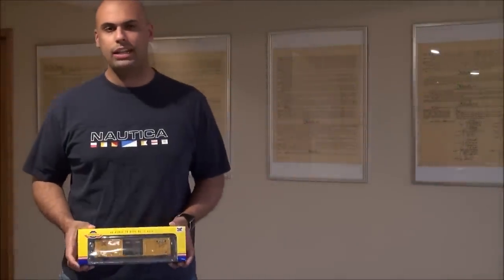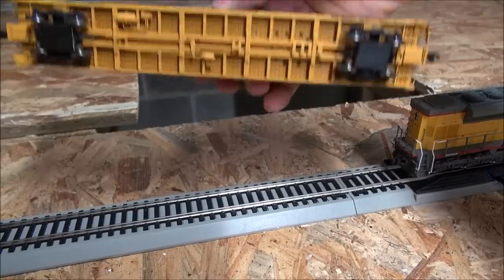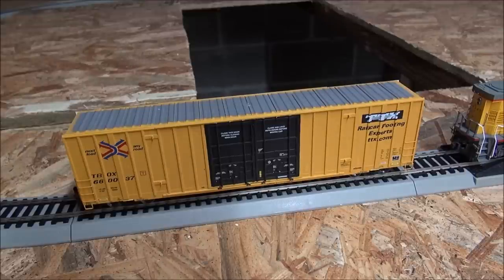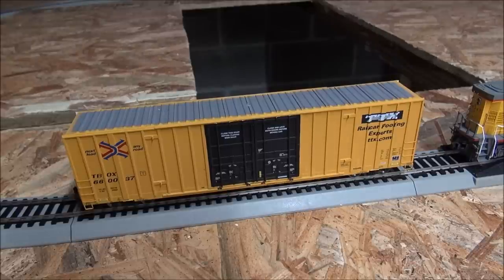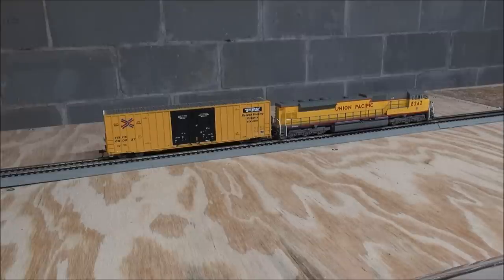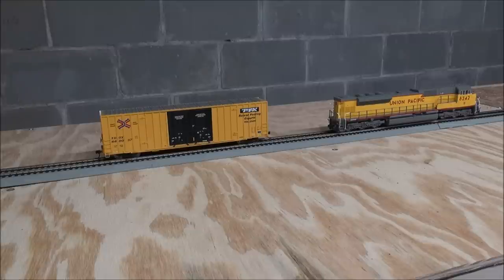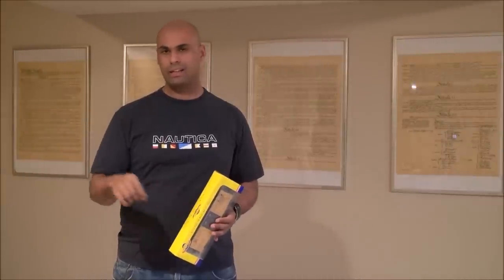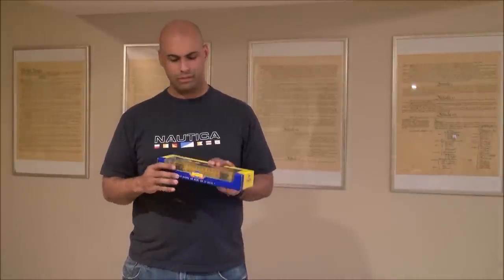Review: SoundTraxx Tsunami SoundCar Digital Decoder